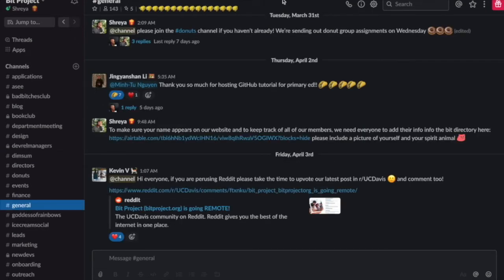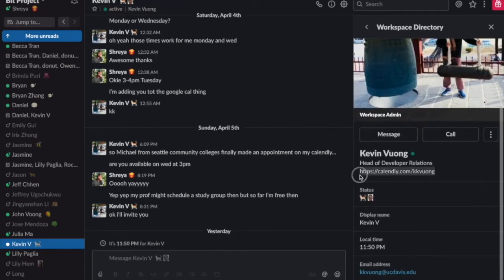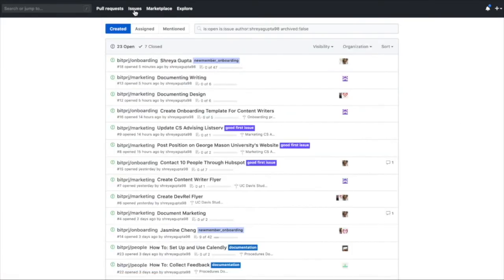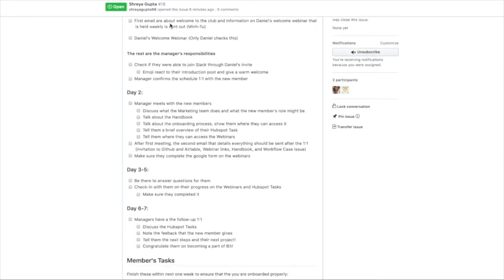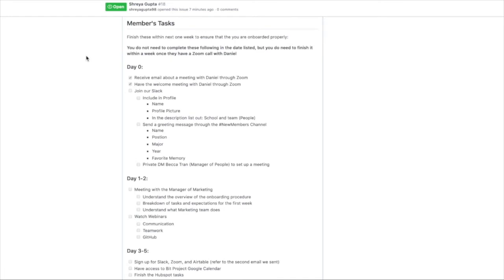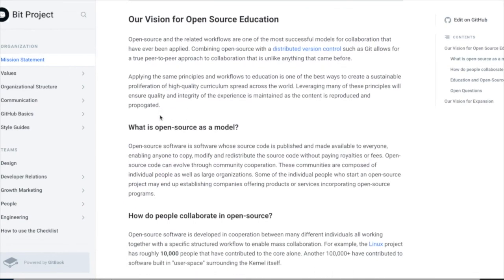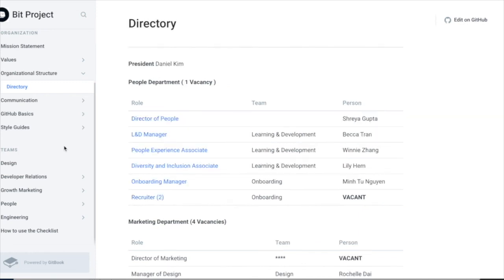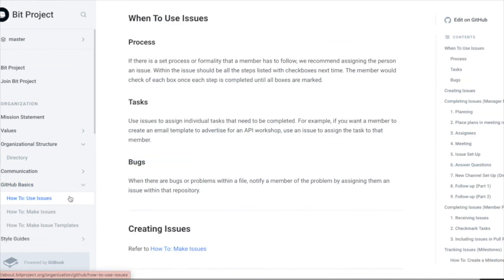Getting Started at Bit Project